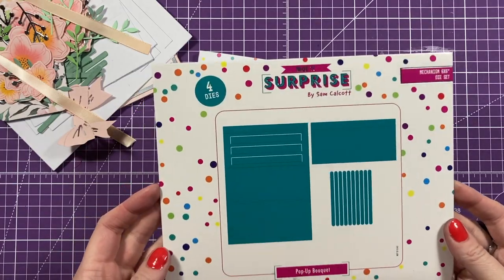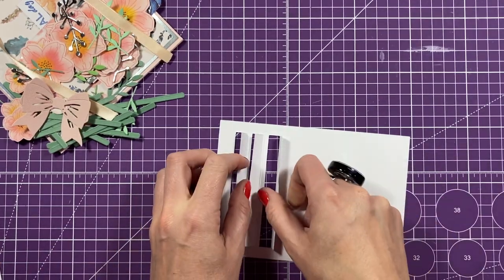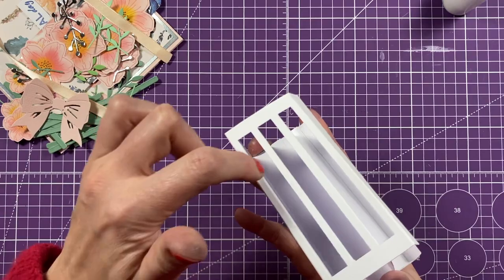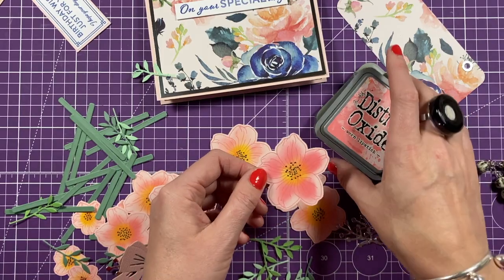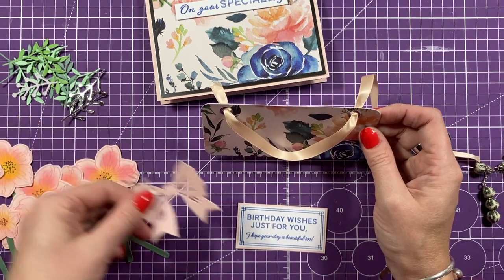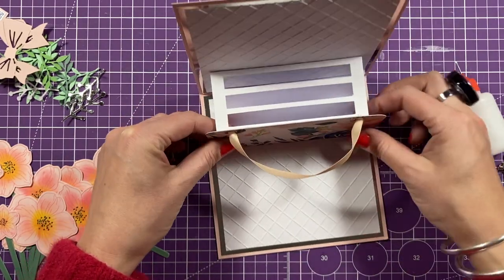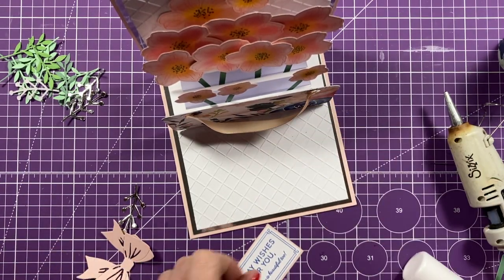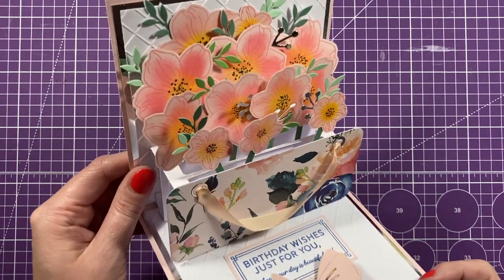How to make a Gift Bag Pop-Up Card!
Hi there, in this video I show you how to make a different style Pop-Up card using the 6 x 6 Pop-Up Bouquet dies.
You can also register your email next to the item and then you will be notified when it's back in stock.

6 x 6 Pop-Up Bouquet die set.
Flower stamps & dies.
Floral paper pad.
Versus stamp set.

My Pink & Purple Scoreboard by Hunkydory.

Sam